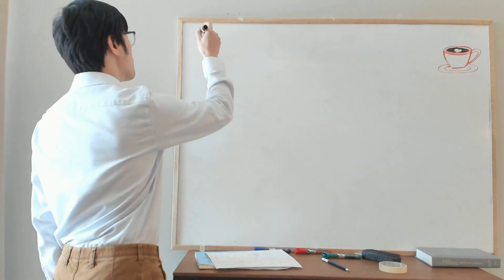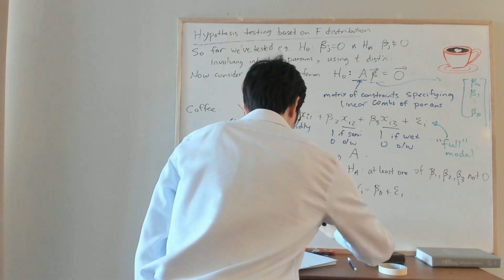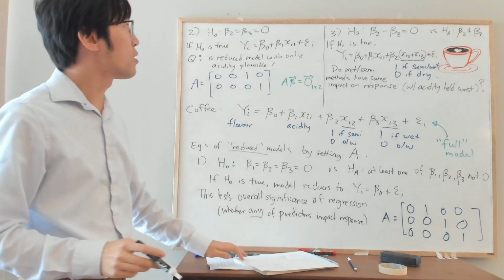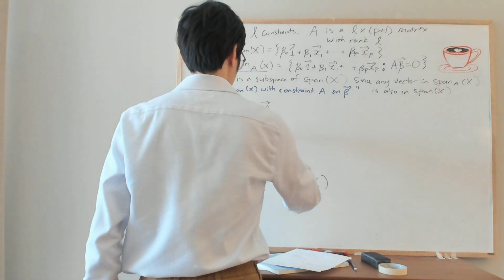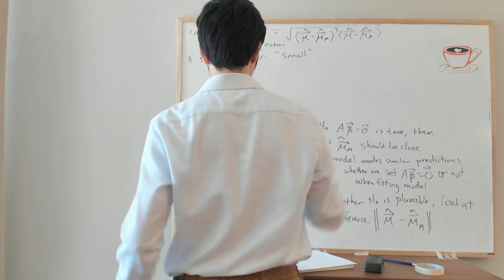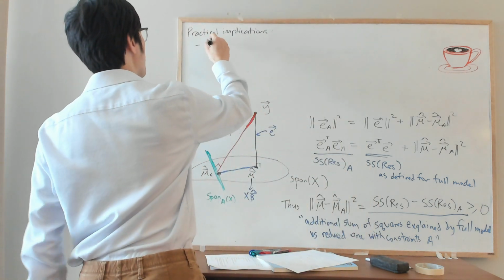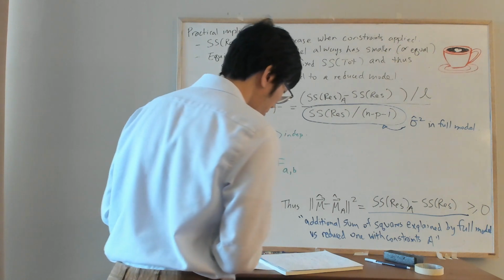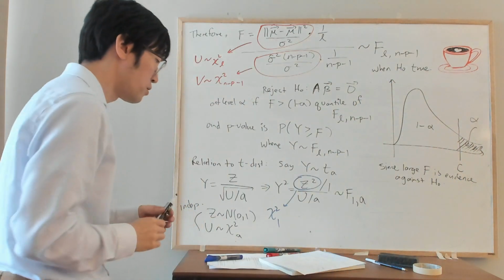General linear hypothesis tests based on F distribution (STAT 331)